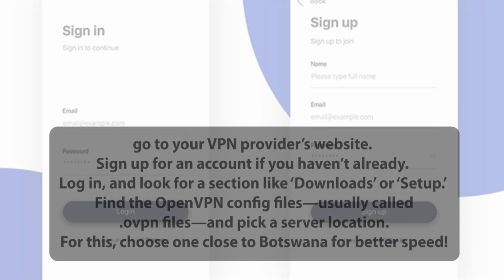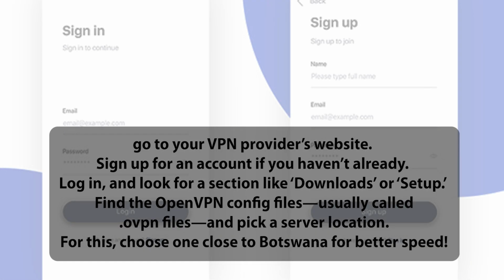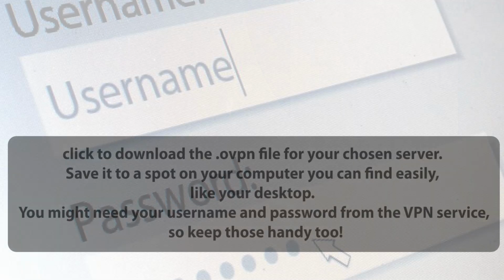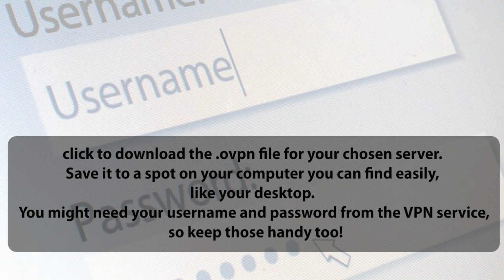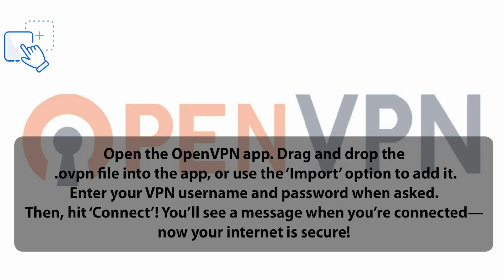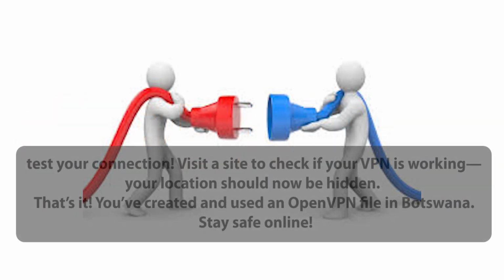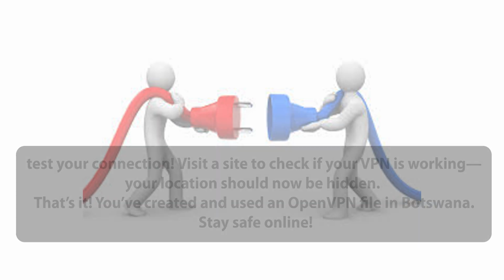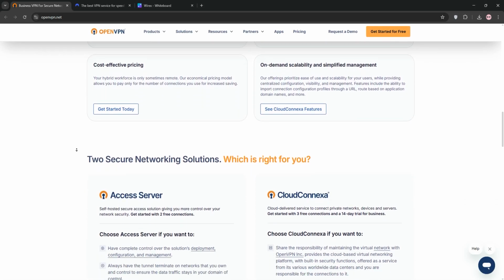How To Create OpenVPN File In Botswana | Step By Step Tutorial!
Looking to create an OpenVPN file in Botswana in 2025? This step-by-step tutorial walks you through the entire process—from generating configuration files and certificates to setting up a secure connection on your device. Whether you’re using Windows, macOS, Linux, or mobile, this guide will help you create and configure your .ovpn file easily for private and secure internet access. Perfect for beginners and experienced VPN users in Botswana who want to take control of their online privacy and bypass restrictions with ease!